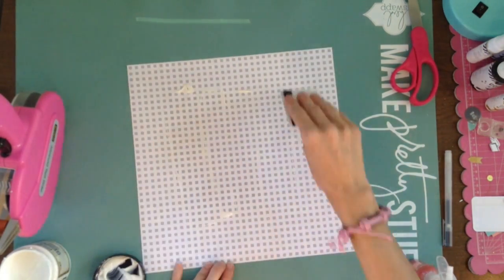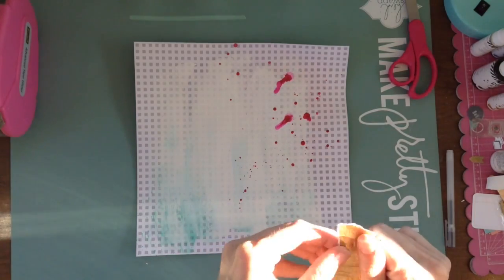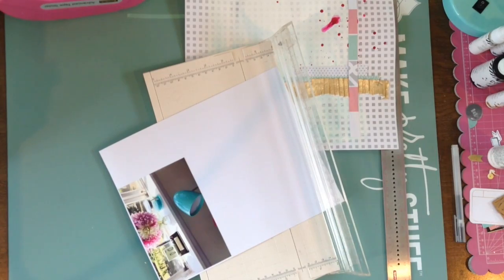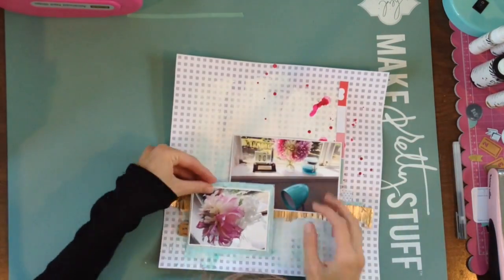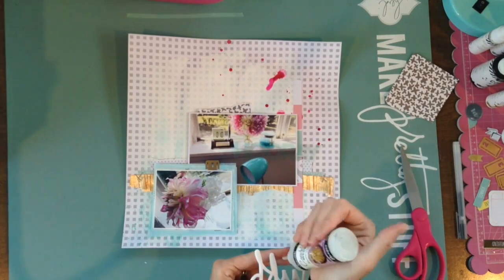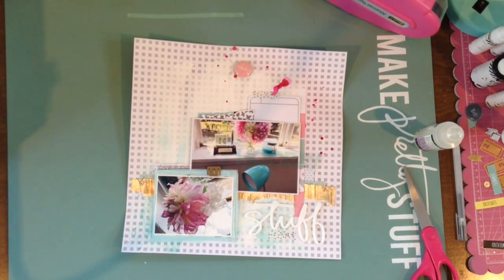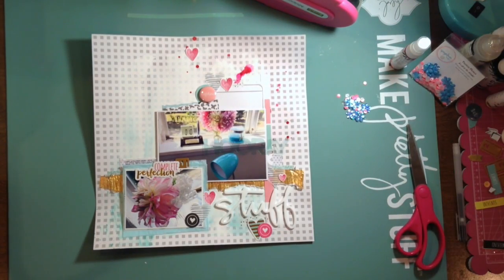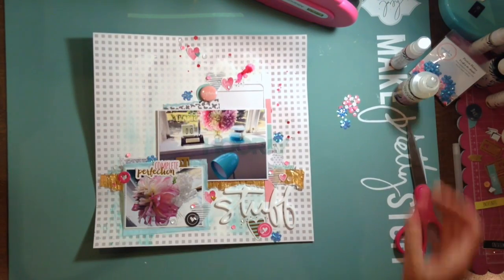Hooray Stuff: SpiegelMom Scraps Design Team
Aloha!!
Here is a new process video for my layout for the SpiegelMom Scraps design team. I posted this in blog post form on Wednesday, August 24th. Here is the link to my blog post,
I really had fun creating this layout and doing the challenge.
Hope you check out the challenge over on the SpiegelMom Scraps Facebook group

Here is the link for the sequin pack I used in the video,

Have an inspired week!!
Hannah